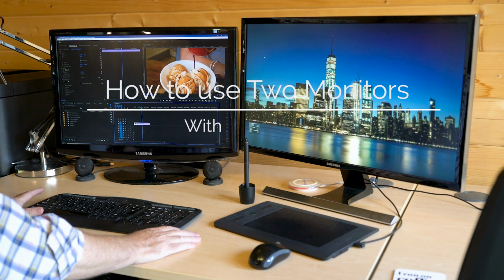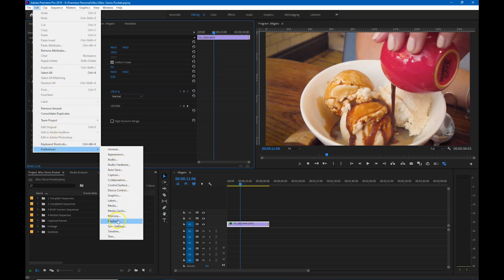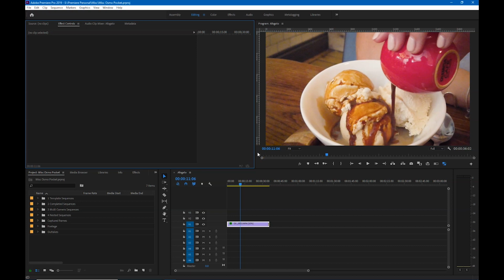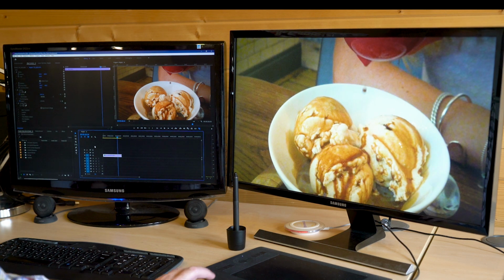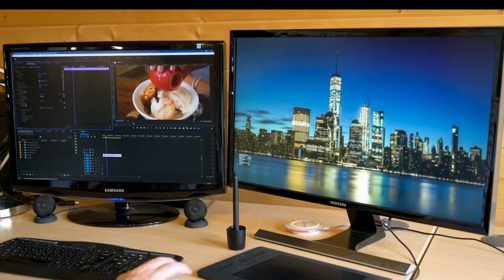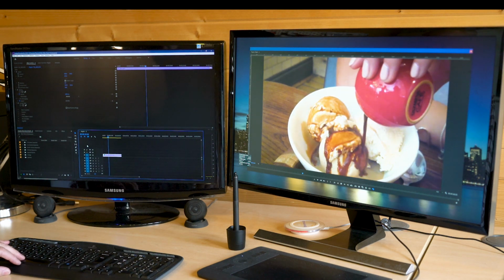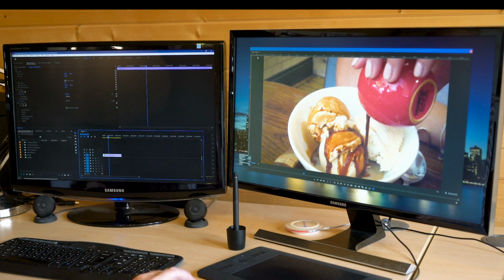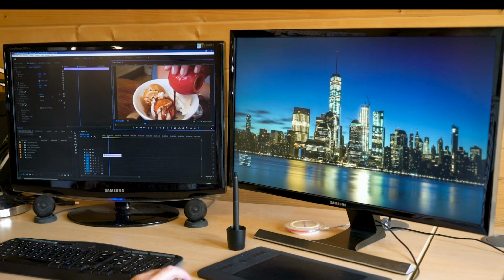How to use Two Monitors in Premiere Pro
This short video shows you two easy ways to use two monitors to edit videos in Premiere Pro. You can add your monitor for a full screen view of the video or you can drag the Program Monitor Panel onto the other monitor. Watch here to learn how to do it, and also how to reset your displays back to normal.